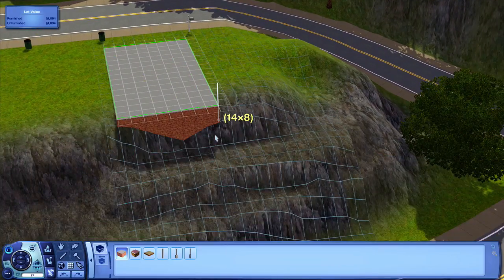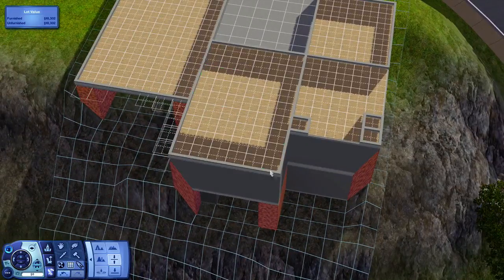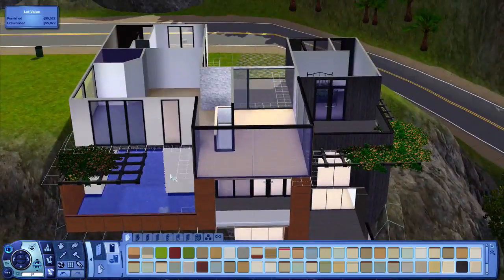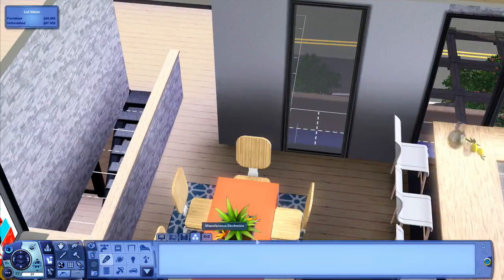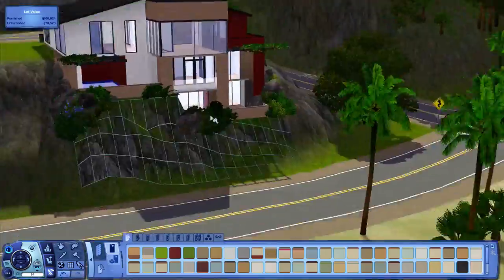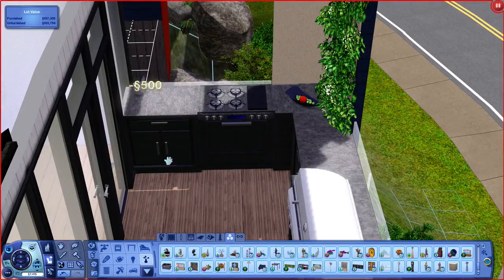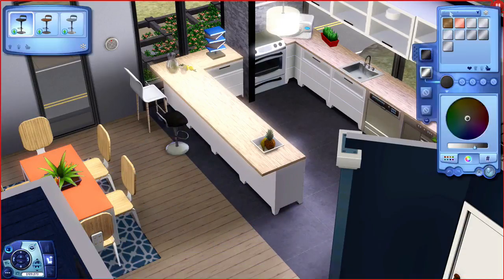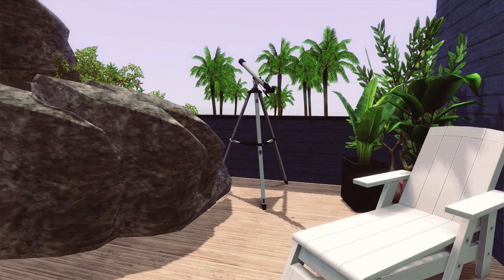The Sims 3 Speed Build—Cliffview in Aluna Island.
Newest Speed Build "Cliffview" in the pristine Aluna Island world, for Lot 53 (world by The Sim Supply
Hope you Simlys enjoy :)